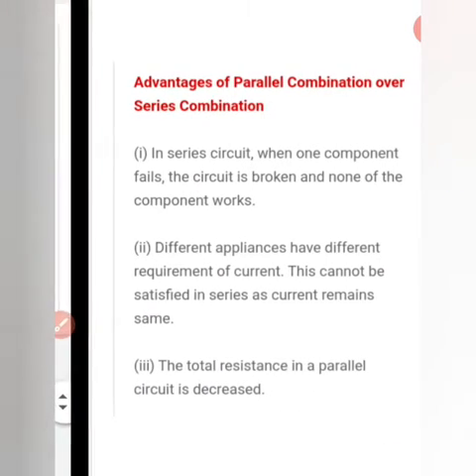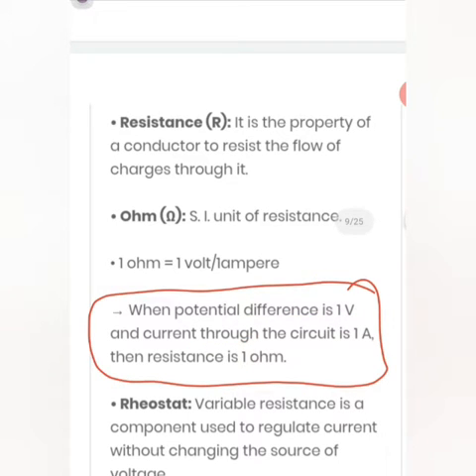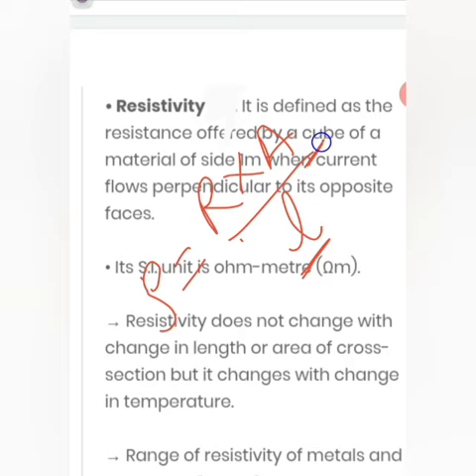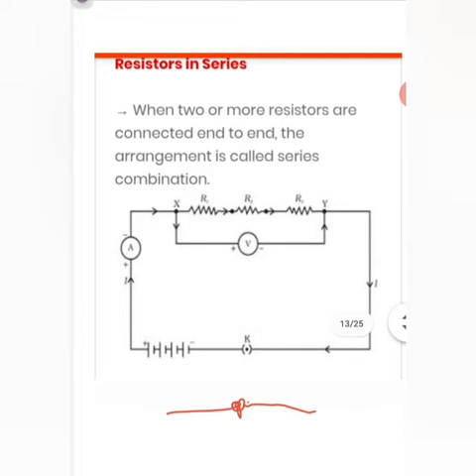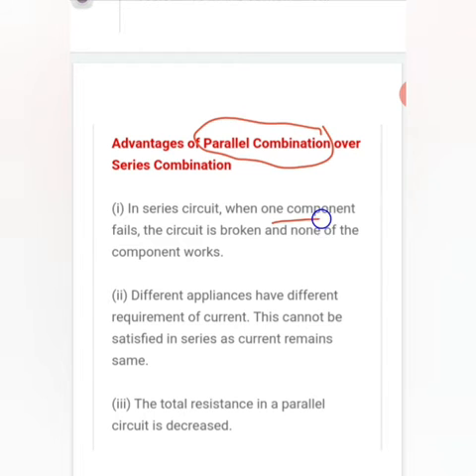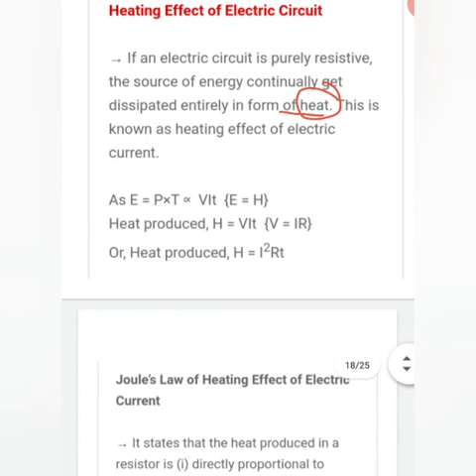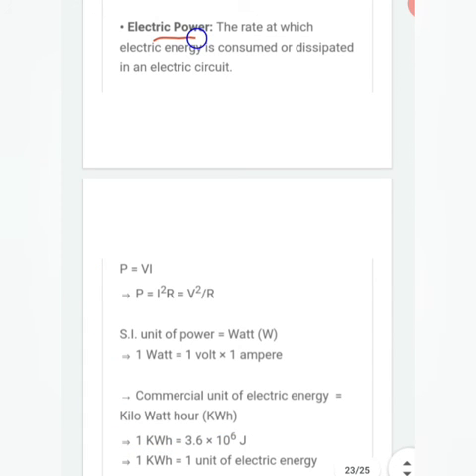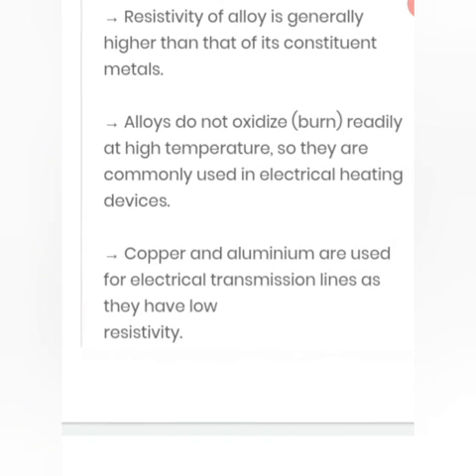Class-X PHYSICS Electricity(Part-2)